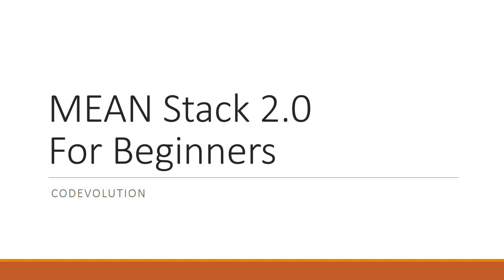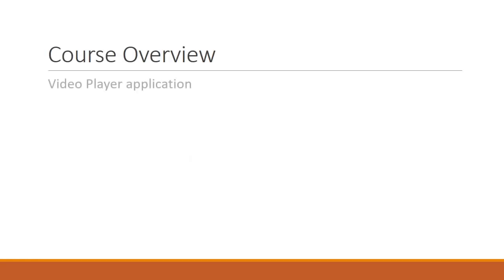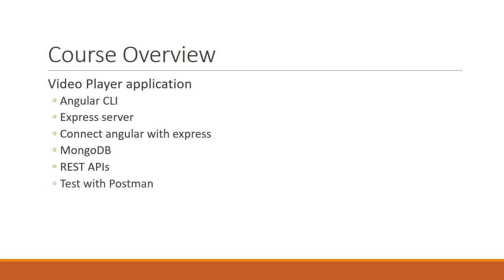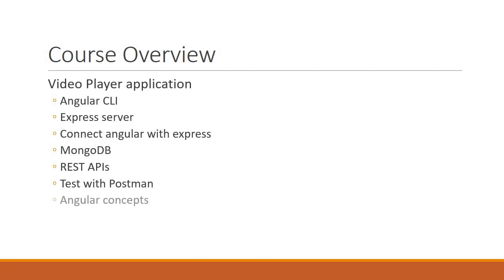Mean Stack Tutorial - 1 - MongoDb, Express, Angular CLI and Node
Mean Stack Tutorial for Beginners.
The MEAN Stack is MongoDB, Express, Angular and Nodejs.
In this series, we will build together a video player MEAN stack application.